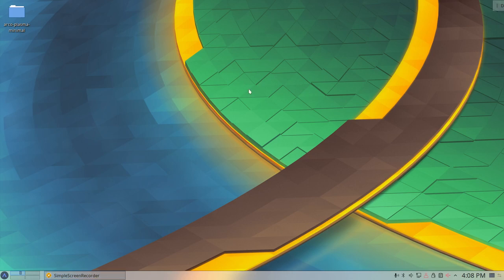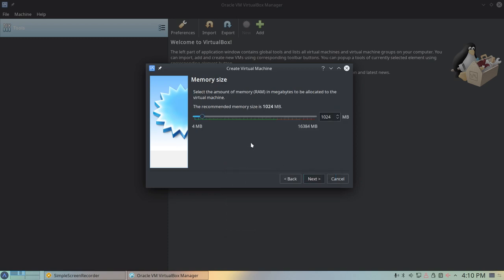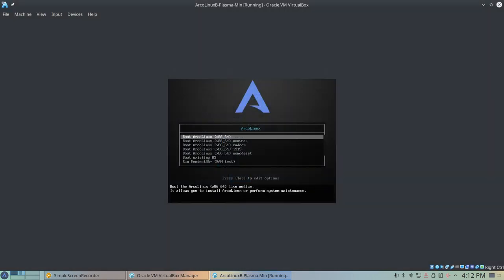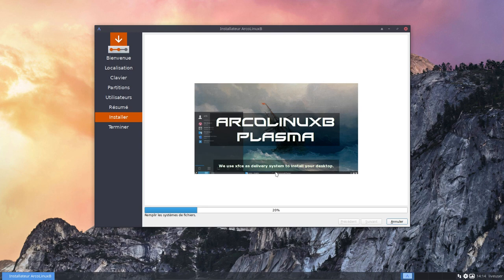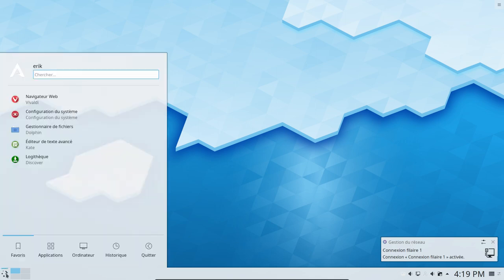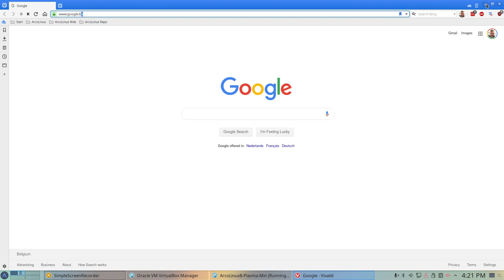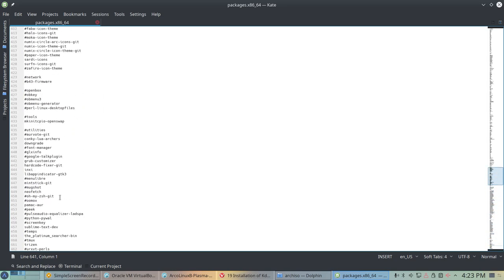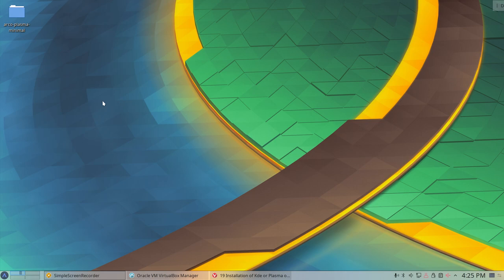ArcoLinux : 976 Building an ArcoLinux -D -B iso on Arch Linux 2/2